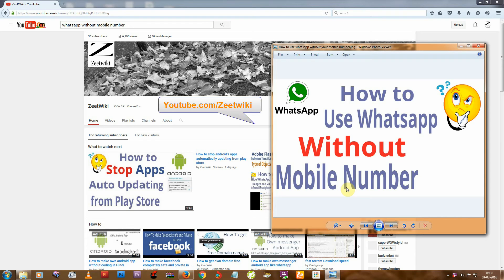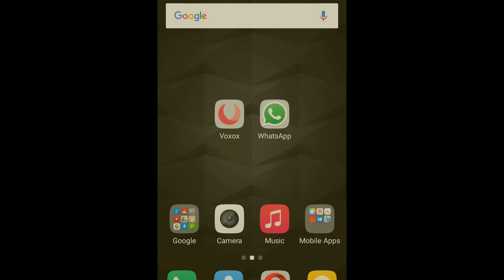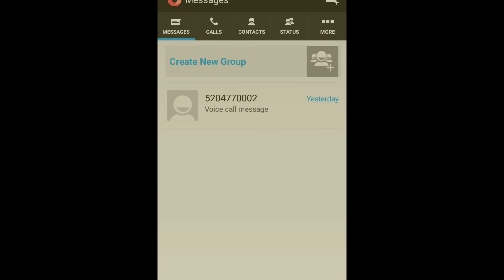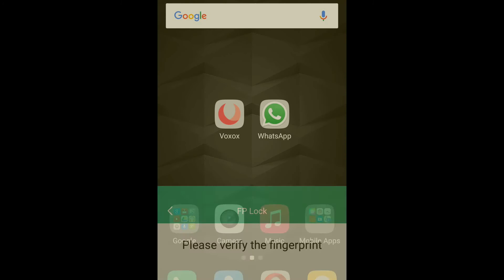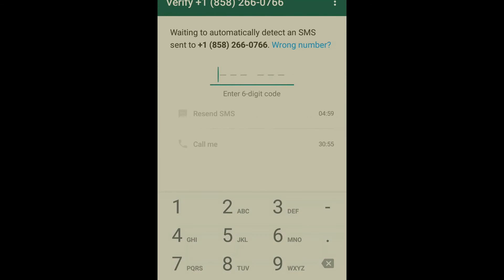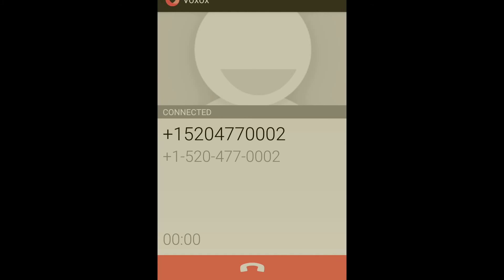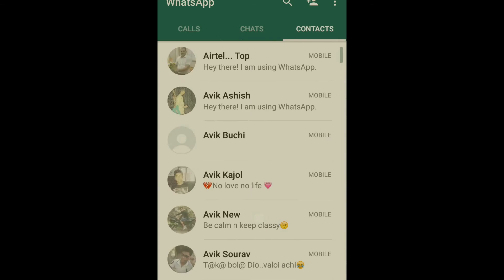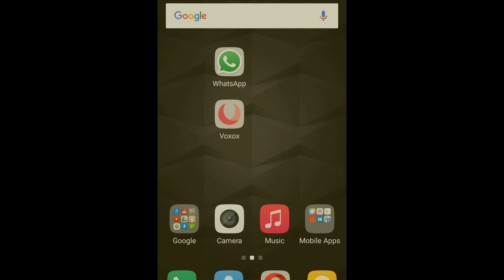How to use whatsapp without your mobile number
How to use whatsapp without your mobile number - Learn how to use whatsapp without your mobile number or sim card.

How to do / some step tips -
1. go to play store
3. create account or "sing me up"
4. go to more menu and see your new virtual number
5. open whatsapp and use that number